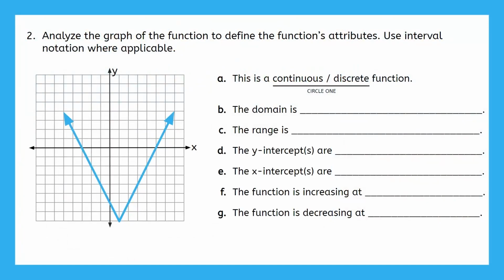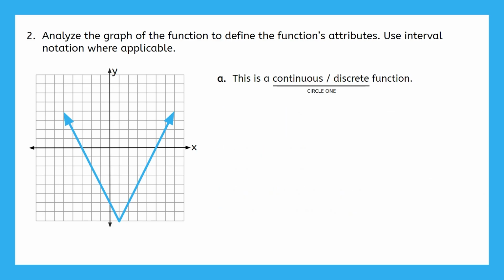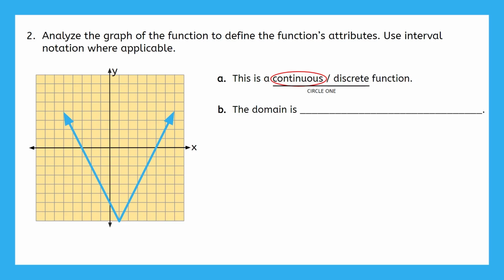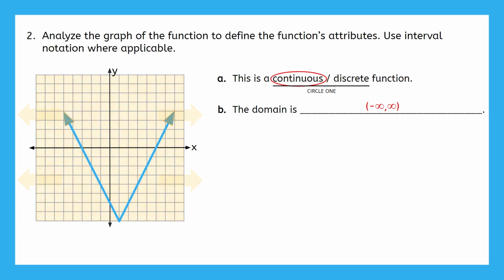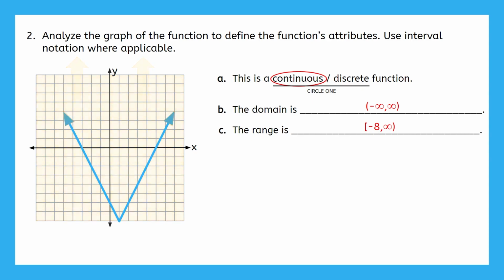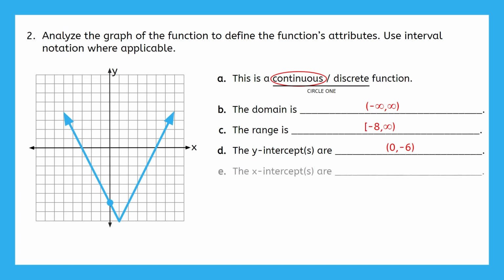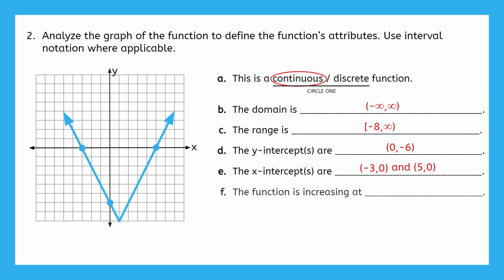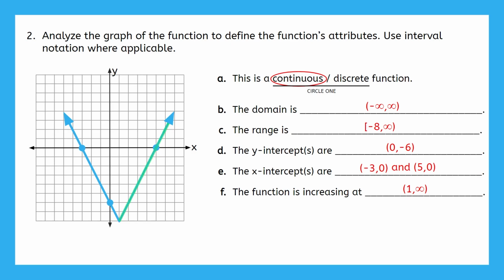Analyzing Functions: Part 3 Help Video 2 - Algebra for Teens!